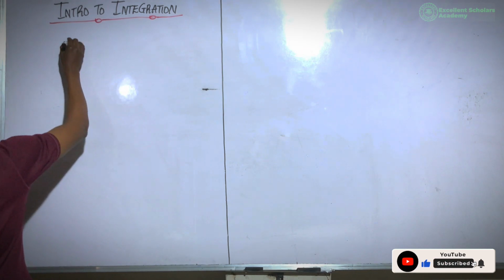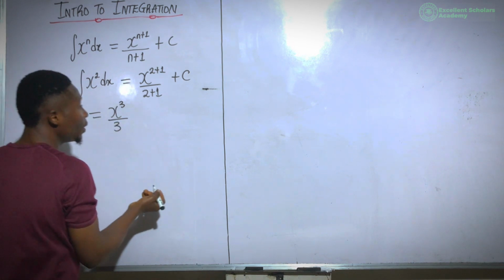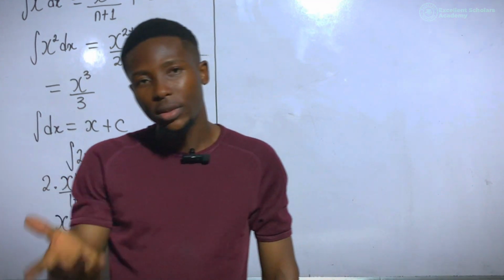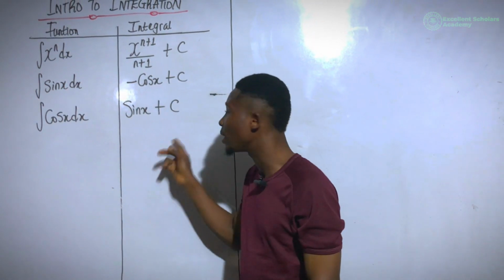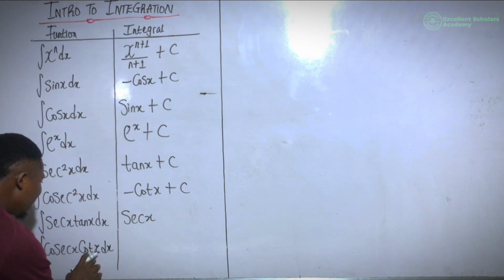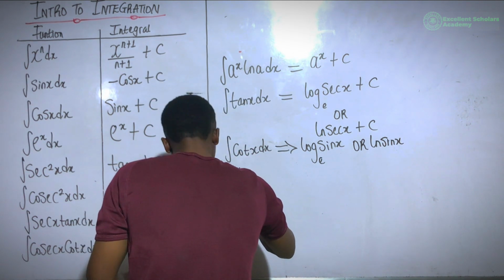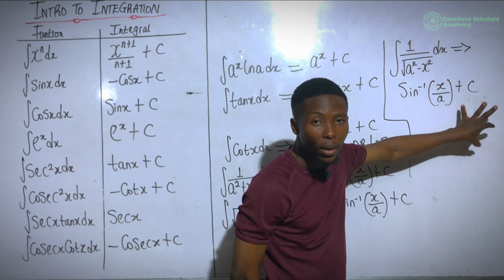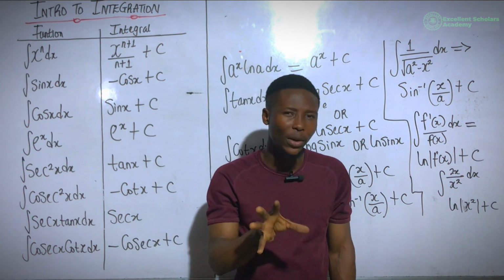Introduction to Integration | Integral Calculus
In this video tutorial, we will build a firm foundation for Integration
You will get understand the Basic Concepts Of Integration(Calculus) and be able to scale through challenges in this topic